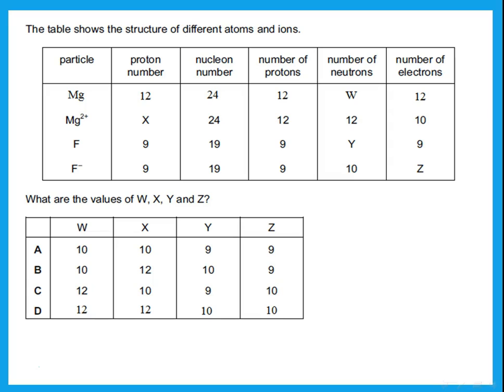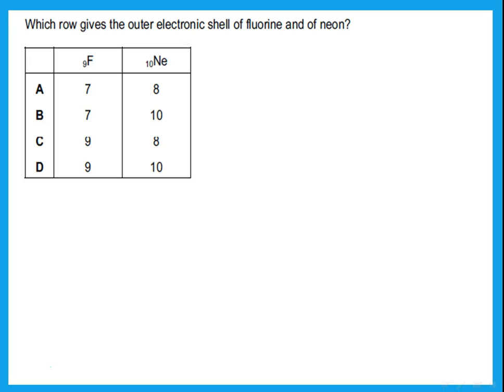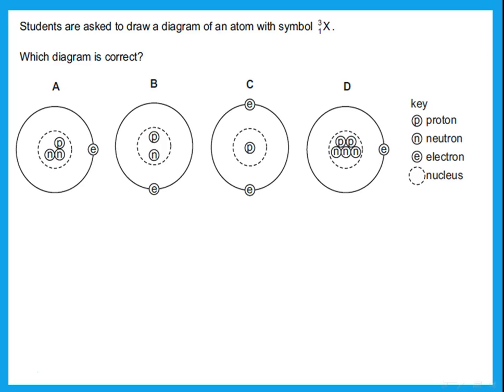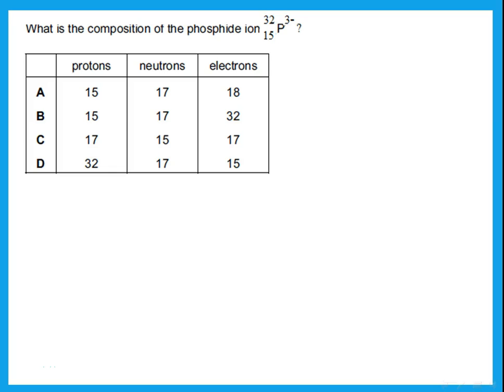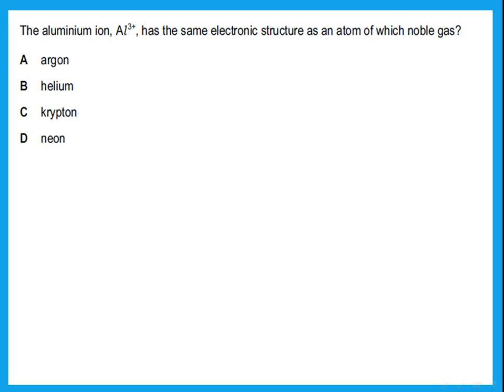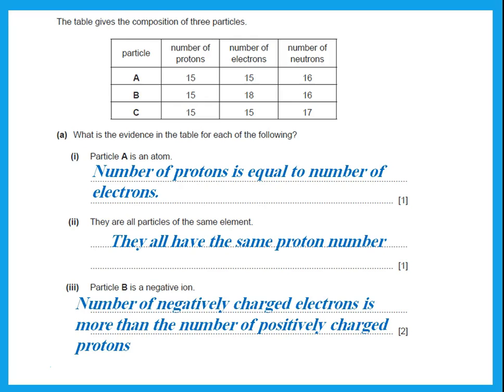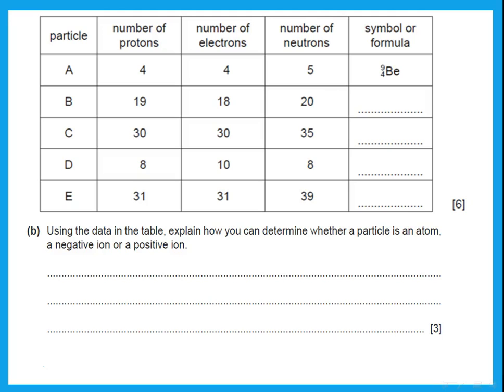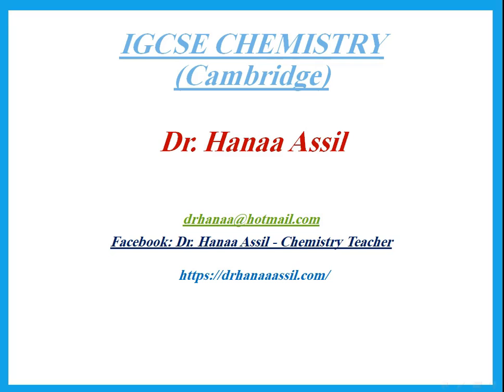Ch 4 Atomic Structure Q&A IGCSE Chemistry Cambridge - Dr. Hanaa Assil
Questions and Answers on Atomic Structure